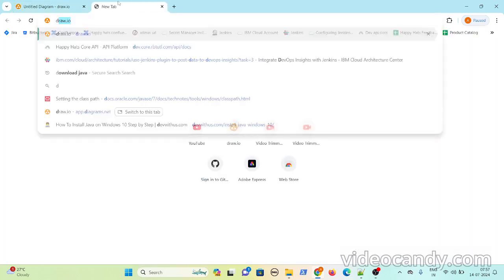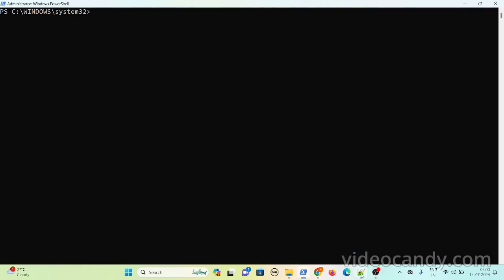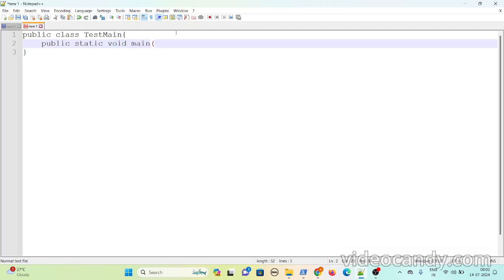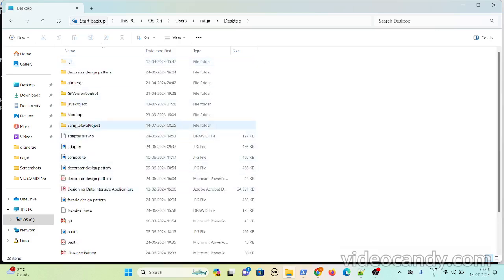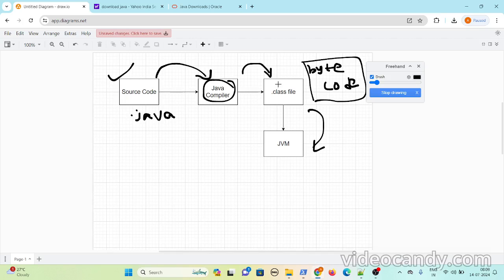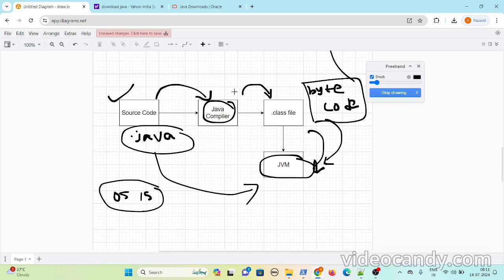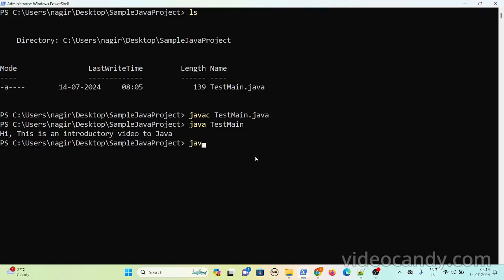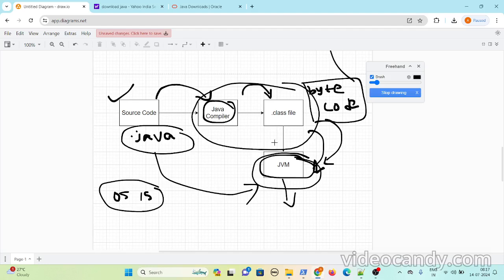Introduction to Java (Why Java is a platform independent language)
This Video discusses about:
1) Download and Installation of Java
2) Run a sample program of Java
3) Why Java is a platform independent language
4) Brief overview of Java Compiler and JVM.